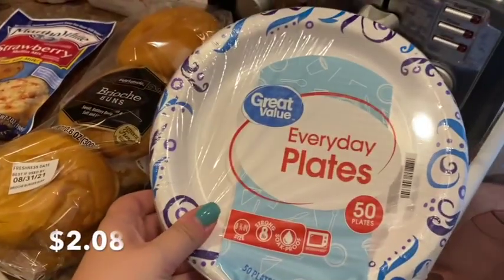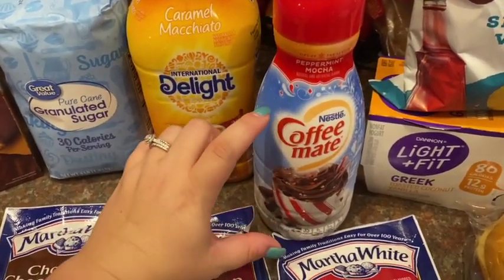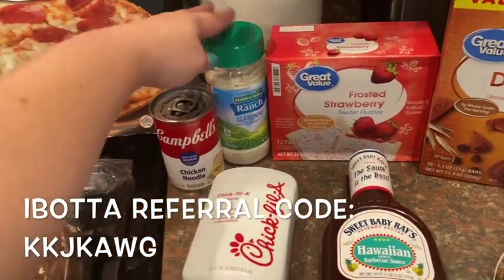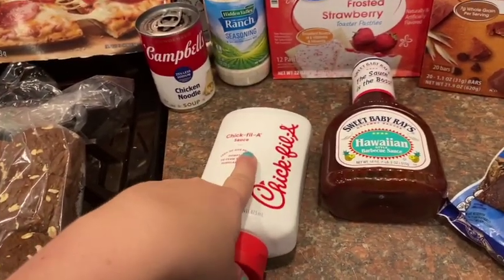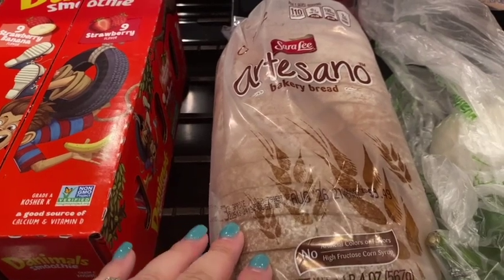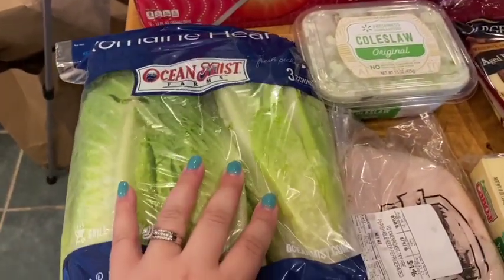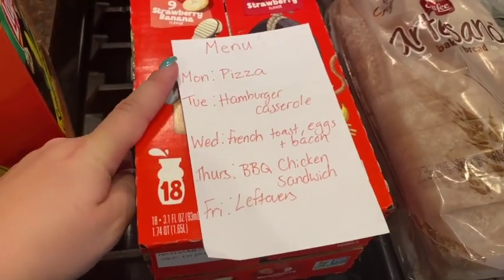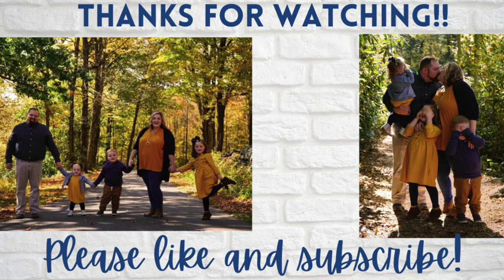Walmart Grocery Haul | Weekly Haul and Meal Plan | Family of 5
Hey friends! Today I’m sharing our weekly grocery haul and meal plan!

💕-Katie